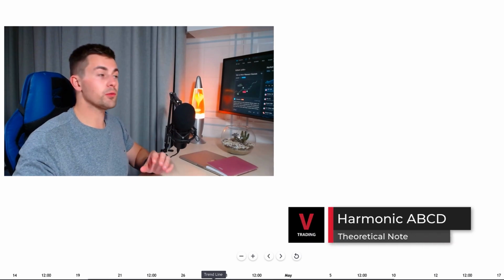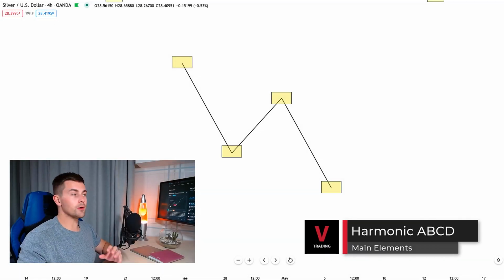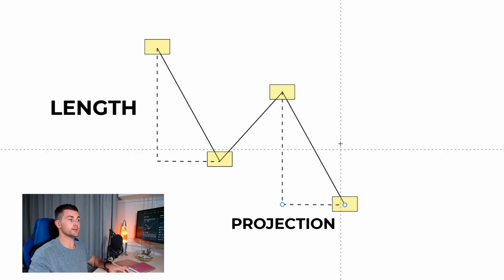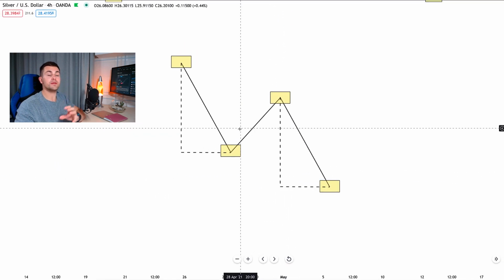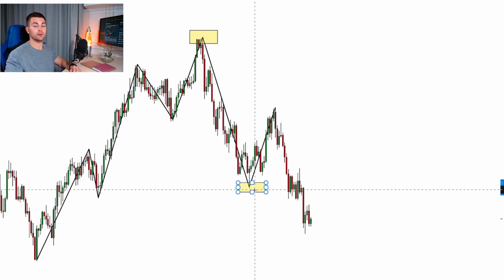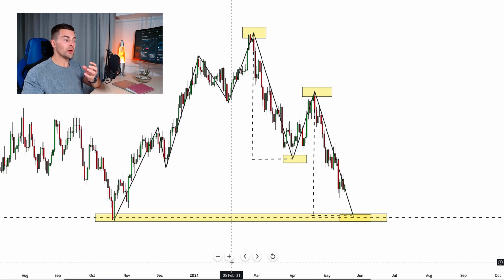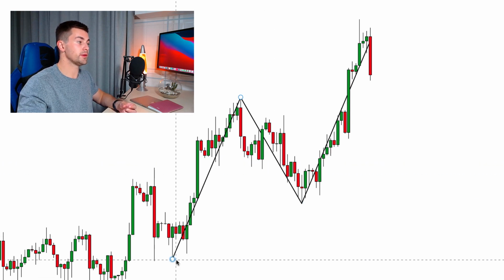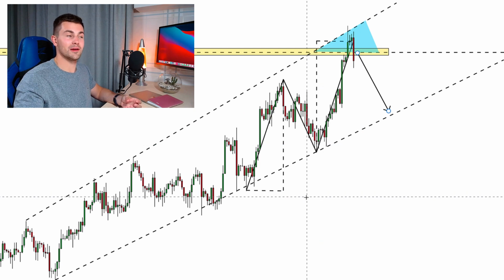How to Trade HARMONIC ABCD Pattern. Basic & Advanced Rules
BIO